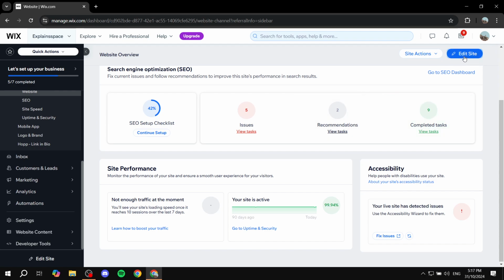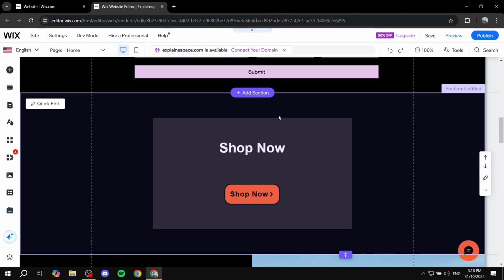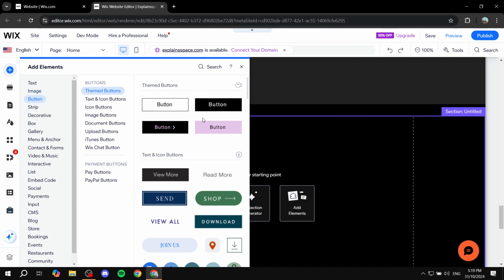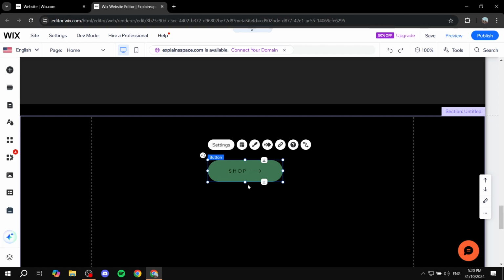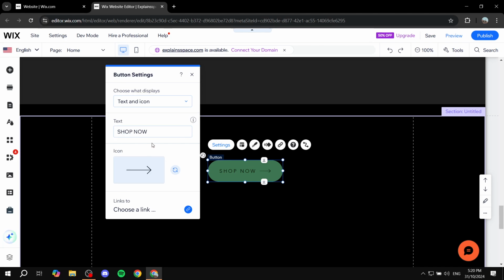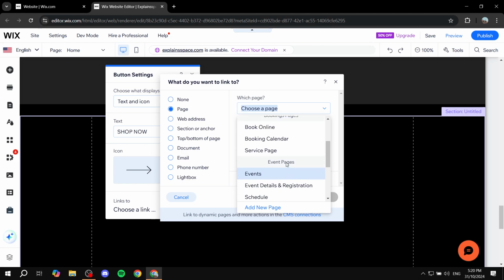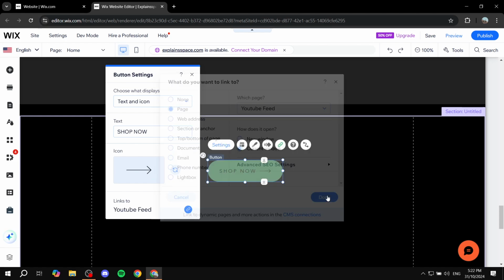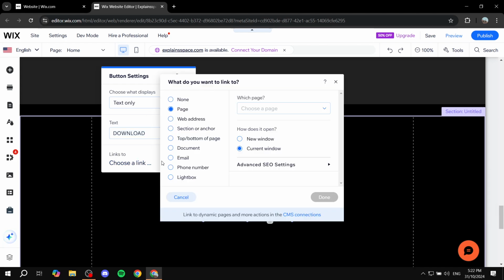How to Link Buttons to Pages in Wix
If you are looking for a video about How to Link Buttons to Pages in Wix, here it is!